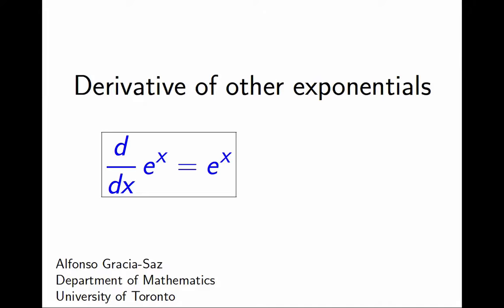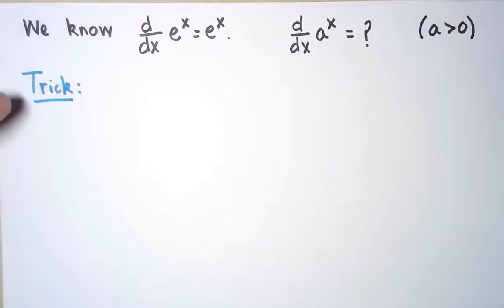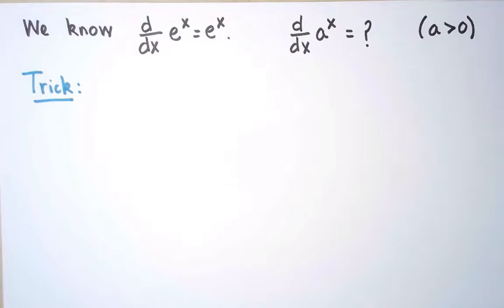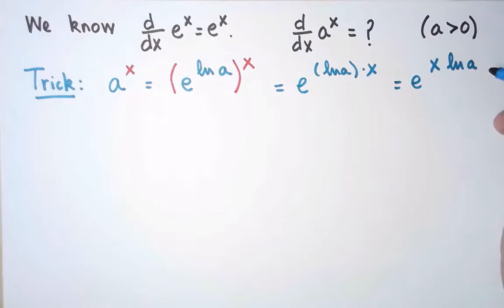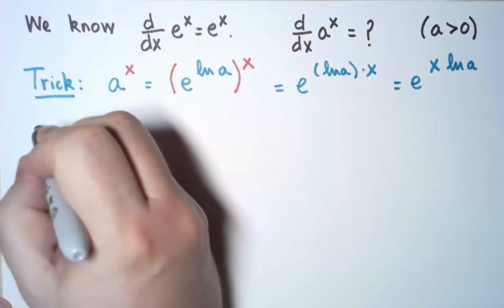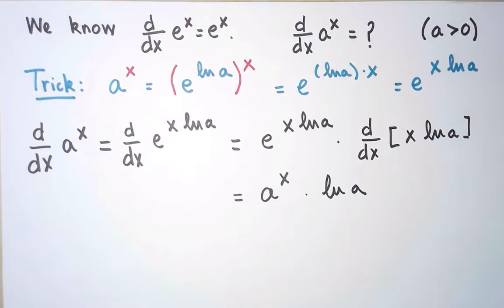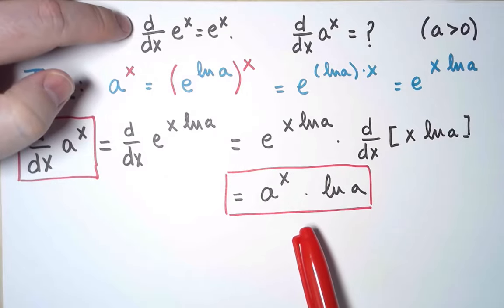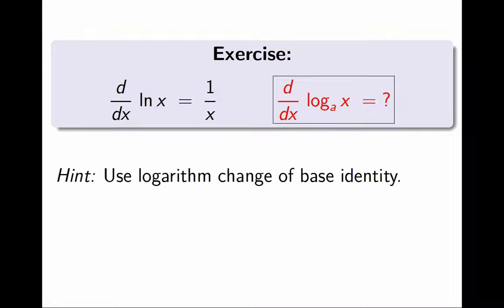4.8 Derivative of other exponentials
You know e^x is its own derivative, but what about a^x?

0:00 Introduction
0:13 Derivative of an Arbitrary Exponential
2:14 An Exercise in Reducing a Bigger Problem to a Smaller Problem